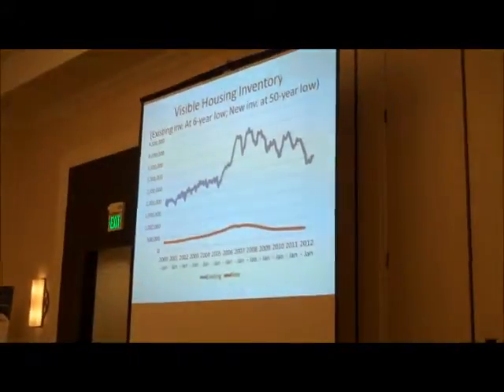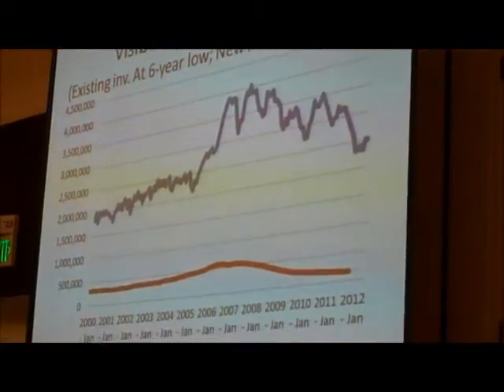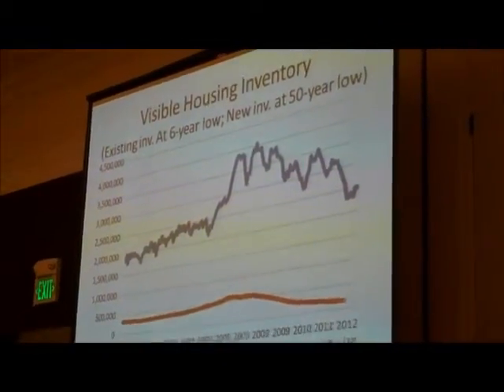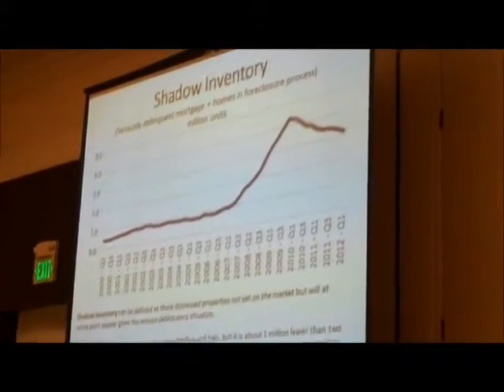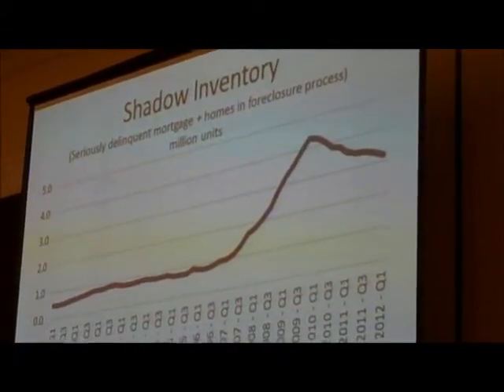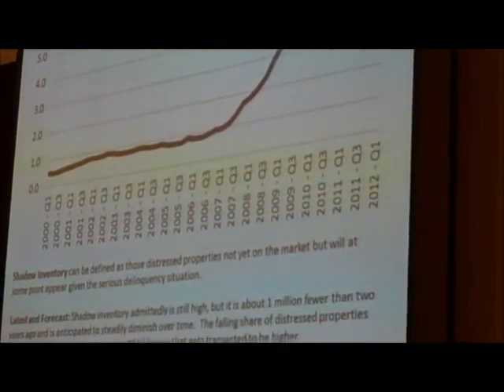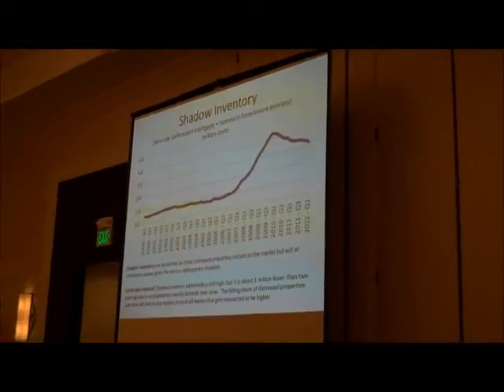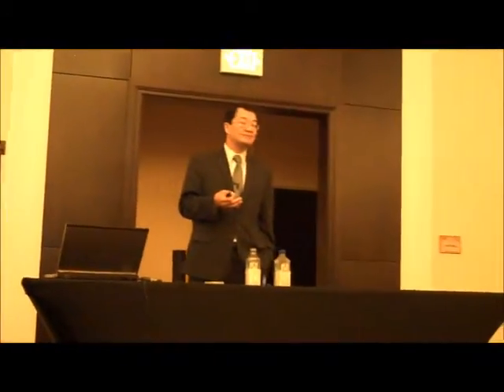Visible, Shadow and Distressed Inventory | 2012 Charleston Real Estate Market Update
Dr. Lawrence Yun, chief economist with the National Association of REALTORS speaks at the 2012 Charleston Trident Association of REALTORS Midyear Residential Market Update on August 15, 2012. This clip features Dr. Yun discussing the trends and forecast for visible, shadow and distressed inventory.